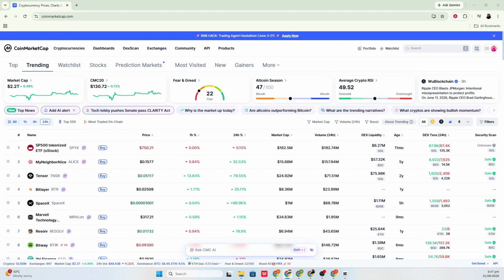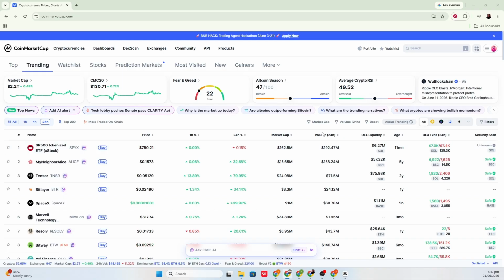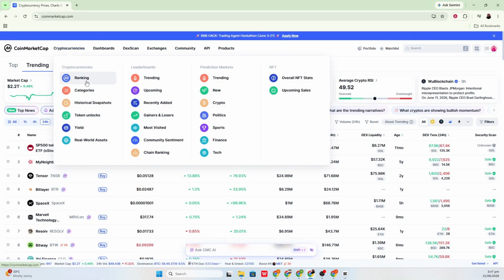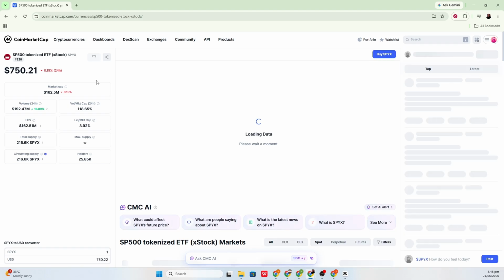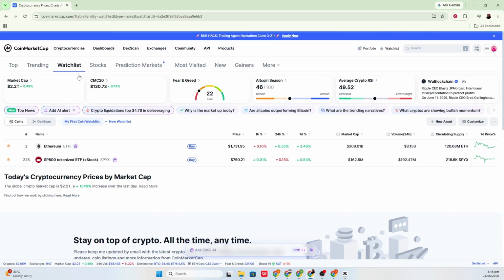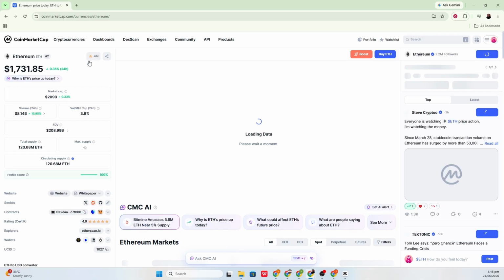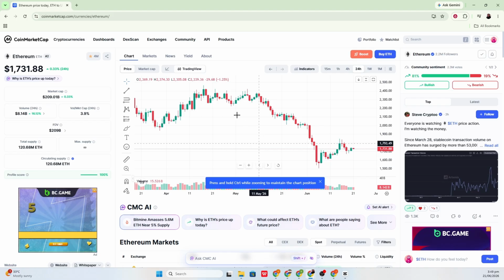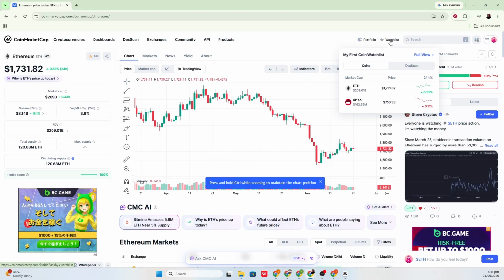How To Use CoinMarketCap Watchlists Strategically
This tutorial explains how to use the CoinMarketCap watchlist strategically to track and manage cryptocurrencies you care about. You will learn how to browse coins, add them to your watchlist using the star icon, and organize assets for easier monitoring. It also shows how to sort, review, and remove assets based on market performance and timeframes.

Video Chapters
00:00 - Introduction to CoinMarketCap Watchlist Strategy
00:08 - Accessing CoinMarketCap Homepage and Crypto List
00:14 - Using Search Bar to Find Cryptocurrencies
00:21 - Opening Individual Coin Pages
00:29 - Reviewing Coin Overview and Market Data
00:36 - Understanding Key Project Information
00:44 - Adding Coins to Watchlist Using Star Icon
00:48 - Confirming Watchlist Addition
00:57 - Accessing Watchlist Page
01:06 - Viewing Watchlist Data Overview
01:12 - Sorting Assets by Performance Metrics
01:20 - Using Sorting Filters for Analysis
01:28 - Removing Assets from Watchlist
01:39 - Adding More Cryptocurrencies
01:43 - Watchlist Organization Strategy
01:51 - Using Short-Term vs Long-Term Sorting
02:00 - Reviewing Assets from Watchlist Page
02:09 - Simple Watchlist Workflow
02:18 - Final Summary and Best Practices